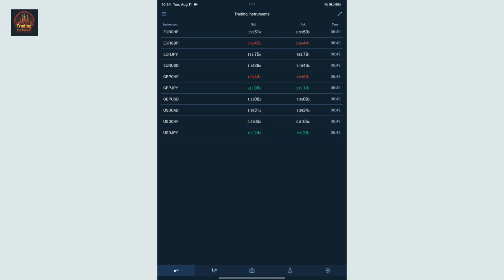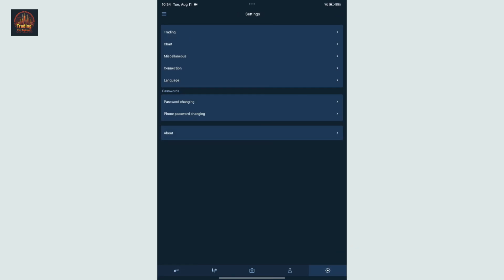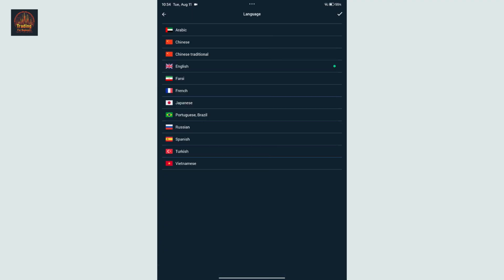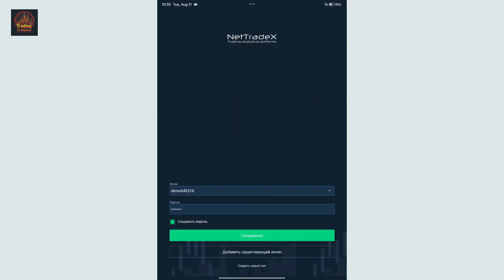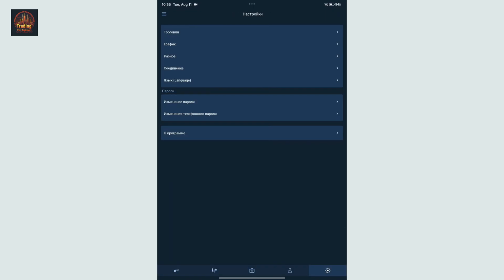How to Switch the Interface Language in NetTradeX (2026)?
Are you using NetTradeX and want to view the platform in another language? In this beginner-friendly tutorial, I'll show you how to change the language on NetTradeX step by step.
Open the NetTradeX application and go to the platform's Settings or Options menu. Look for the Language option and select your preferred language from the available choices.